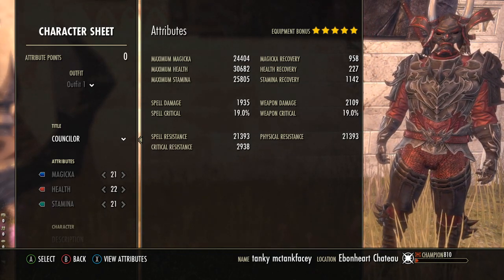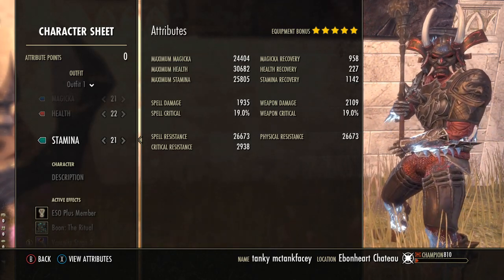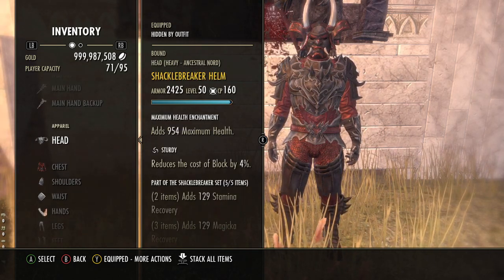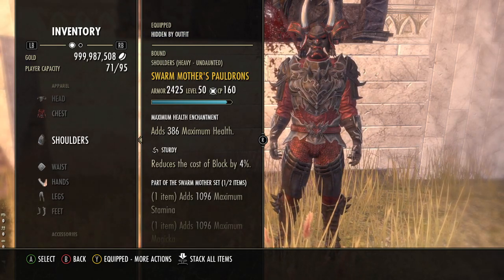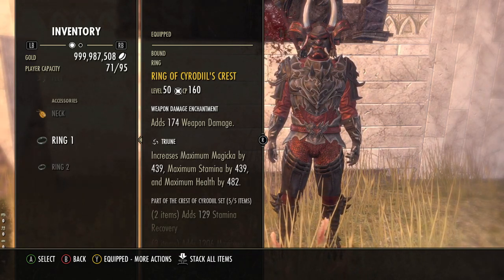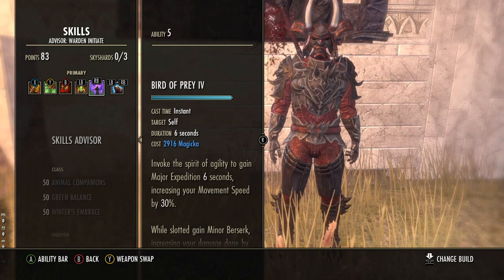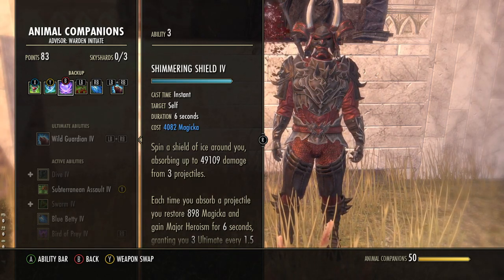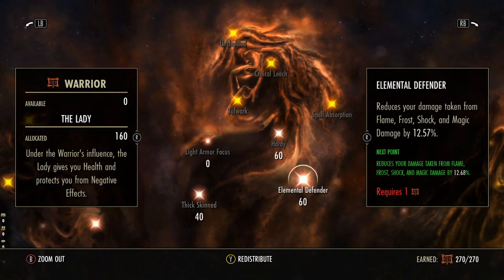Warden tank PVP/PVE high damage build stonethorn